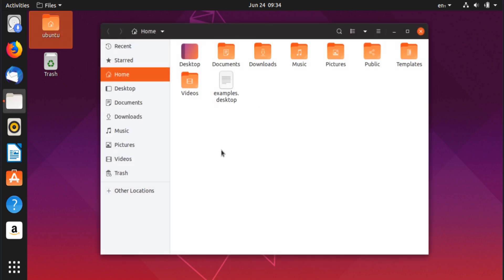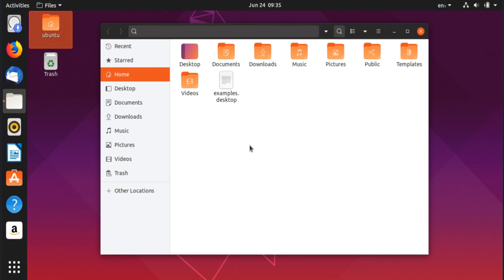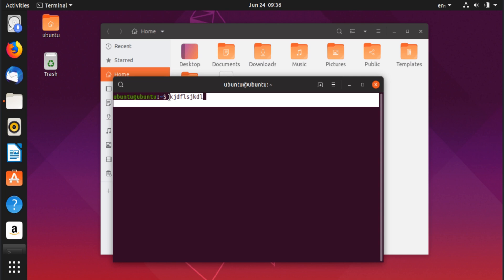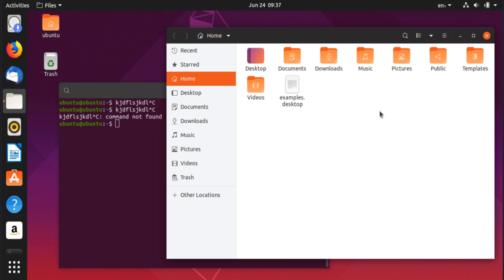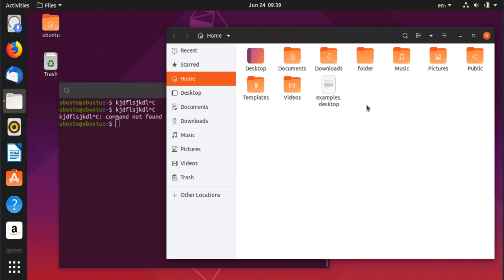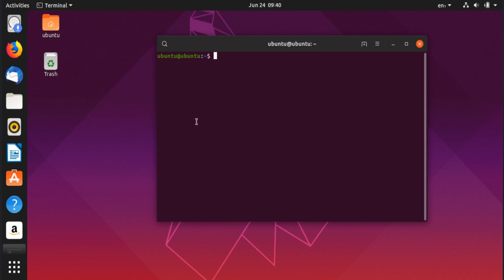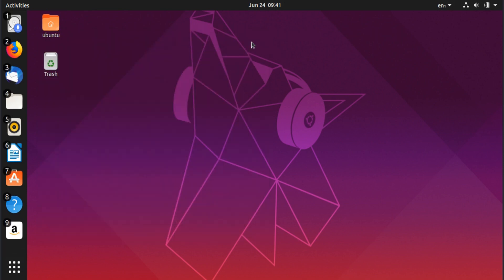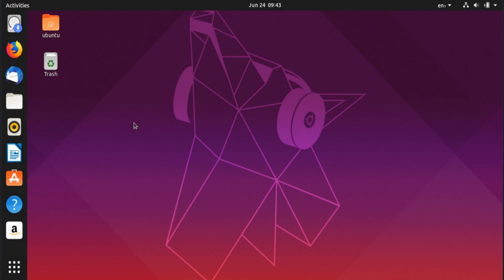Ubuntu - Shortcuts are The Future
CTL+A is also another useful shortcut which selects all items.